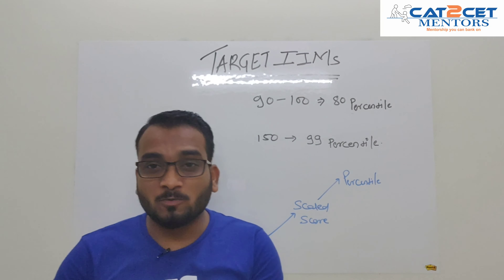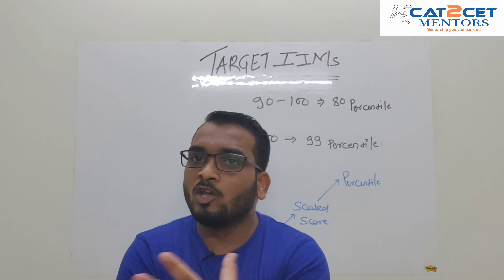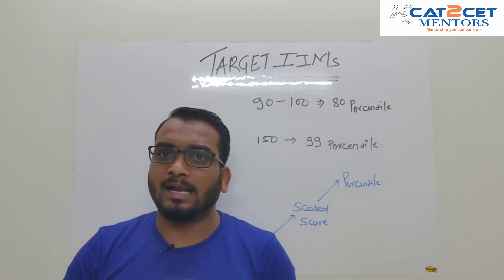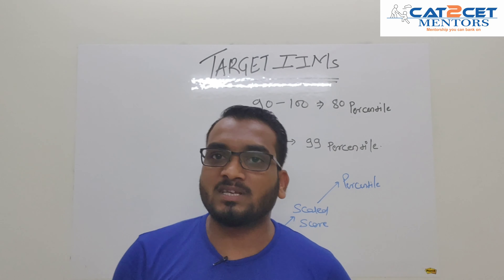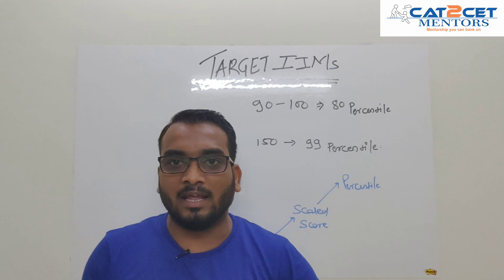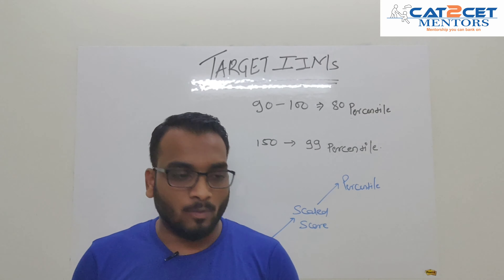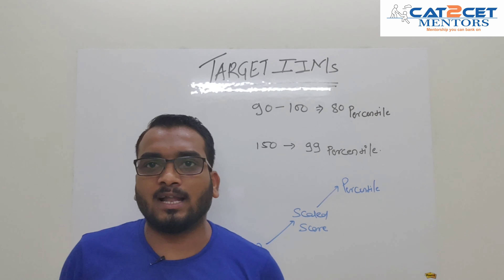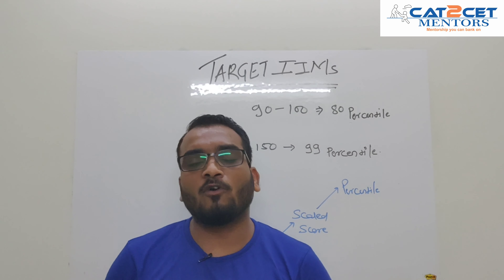Myth busted. CAT Score required to get IIM calls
This video covers the reality about scores required to get calls from IIMs. Many students approach Cat having a score number in their mind which doesn't help. I have tried to cover all the points in this video.  Anyone who approaches CAT in the same fashion will have a great chance of securing at least one or two IIM calls

WhatsApp Groups for Mumbai Workshop

Classroom Coaching: Mumbai & Pune 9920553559
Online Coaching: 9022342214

Important VERBAL Video Links

score vs percentile cat
score required to get a call from IIMs
attempt vs score in cat
IIMs cut offs
old IIMs cut off
baby IIMs cut offs
top non IIMs in India